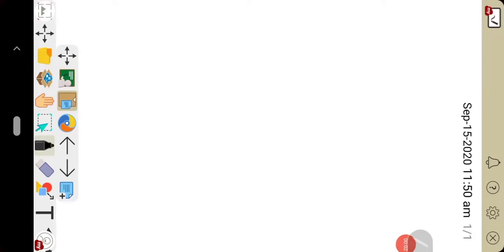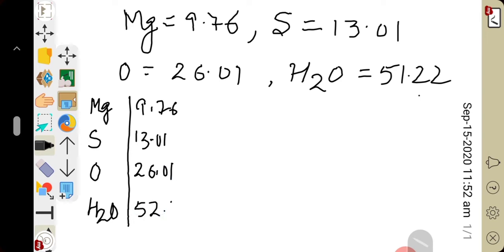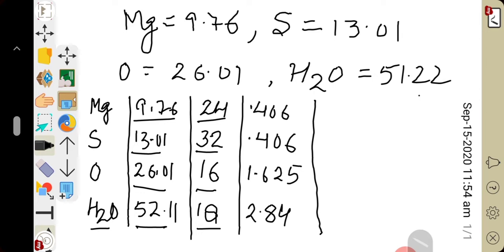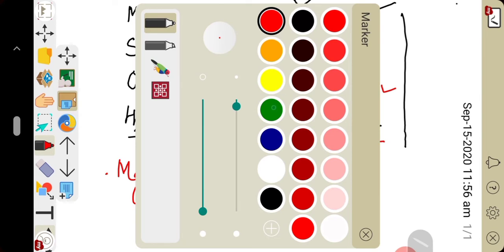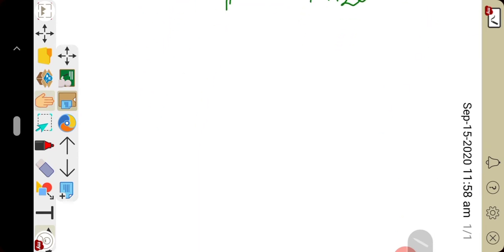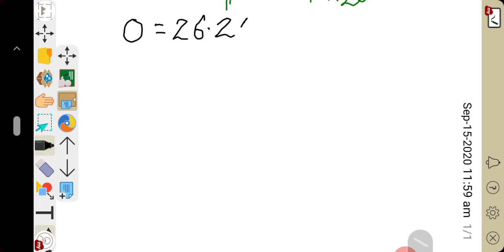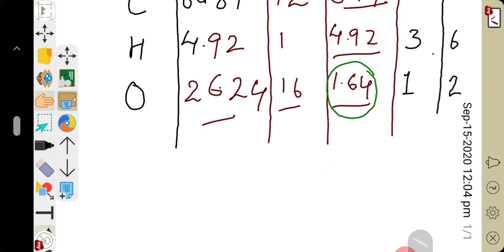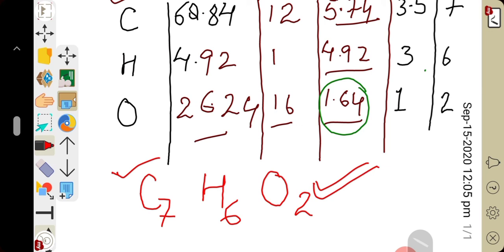Numerical based on empirical formula X icse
Determination of empirical formula